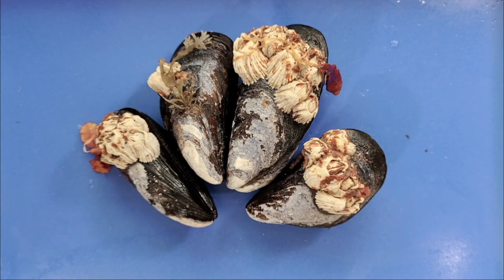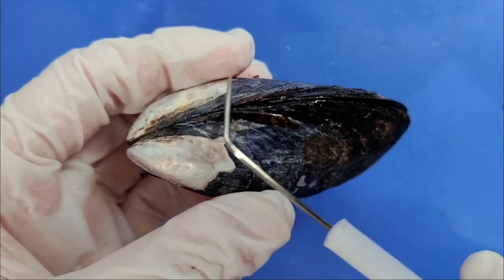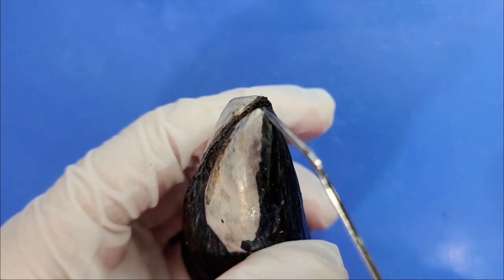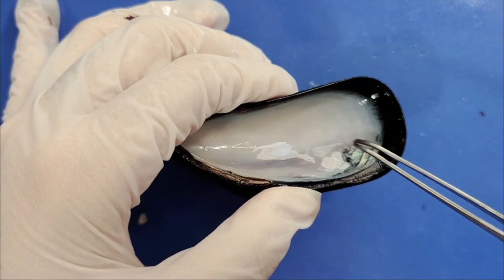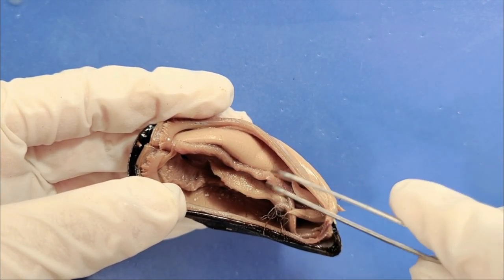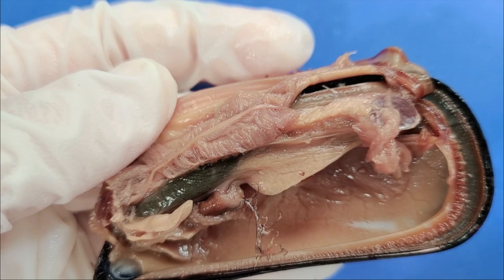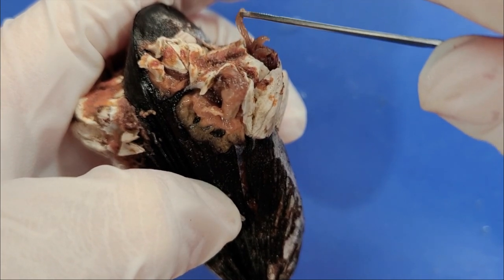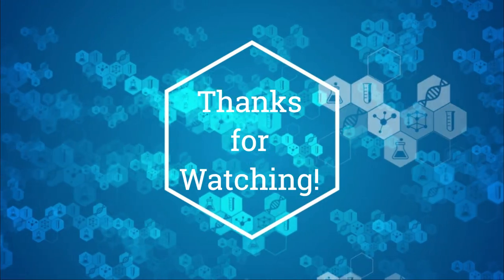Mussel (& Barnacle) Dissection || Of the Crow-Blue Mussel Shells [EDU]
What lies inside a mussel’s shell? How do mussels keep their shells shut? Find out as you learn how to dissect a mussel in this video, which also covers its external and internal anatomy and physiology. In this simple dissection of a mussel, you’ll learn various parts of its anatomy, what exactly a “mother of pearl” is, and how mussels attach themselves to rocks.

Mussels are a species of bivalves that are often overlooked due to their simplistic external appearance and relative abundance. However, did you know that mussels can filter up to 15 gallons of water a day, or that freshwater mussels are the most endangered group of organisms in North America? In this video, you’ll learn general information about mussels (& barnacles!), which will be tied into their anatomical structures and physiological importance.

This dissection lab is for anyone who is curious about mussel anatomy, wants to cover mussel anatomy for a zoology course, missed the mussel dissection during biology class, or just wondered, “what more is there to a mussel than two shells and a fleshy interior?” The video will teach you how to dissect a mussel (& barnacle) step by step, and review the external and internal anatomy of the mussel.

In this video, we’ll cover the following structures of a mussel:
Shells
Hinge
Growth rings
Beak
Posterior adductor muscle
Anterior adductor muscle
Mantle
Nacreous layer
Gills
Labial palps
Mouth
Foot
Byssus
Visceral mass
Gonads
Digestive gland
Intestine
Heart

In this video, we’ll cover the following structures of a barnacle:
Mouth
Cirri (feeding legs)
Stomach
Intestine

If you want to learn more about mussel anatomy, here’s a link to a website with more detailed information, as well as diagrams: